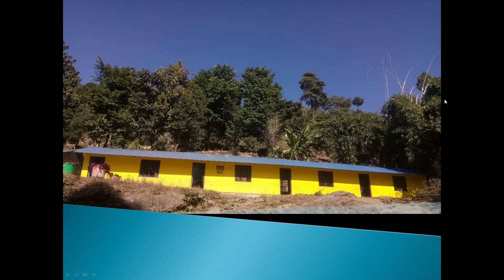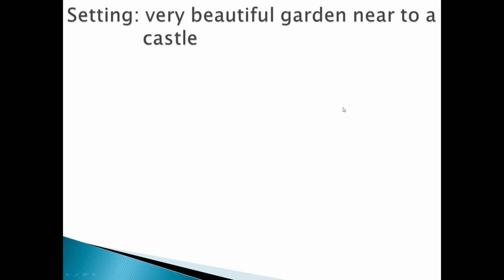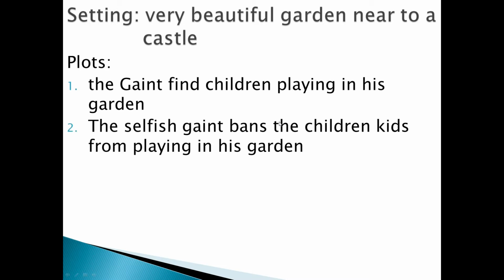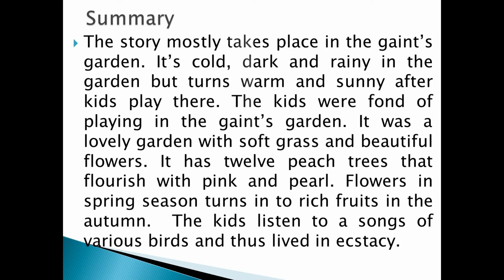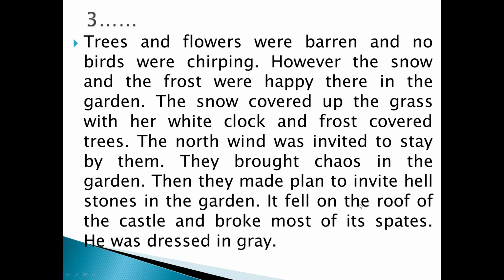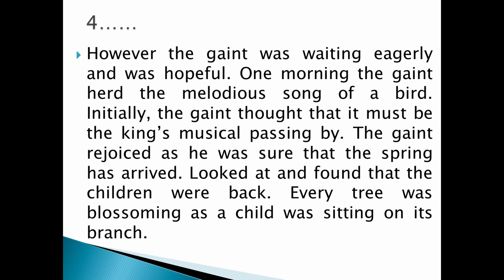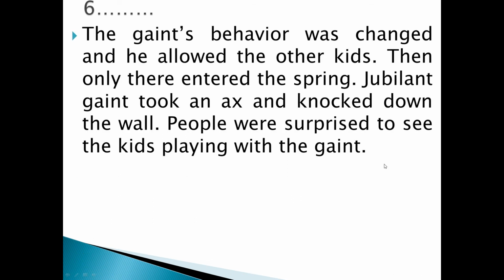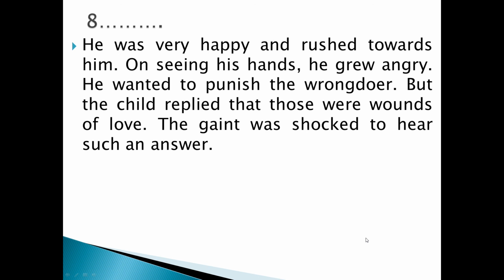THE SELFISH GAINT: SUMMARY BY MEKE